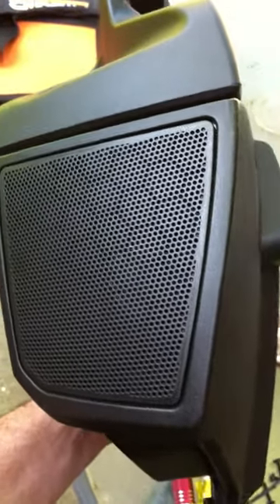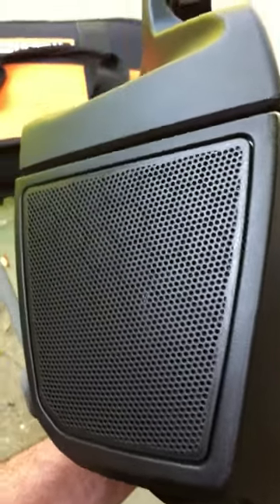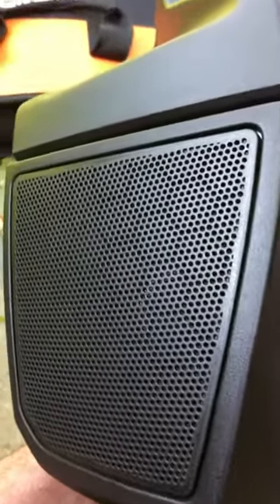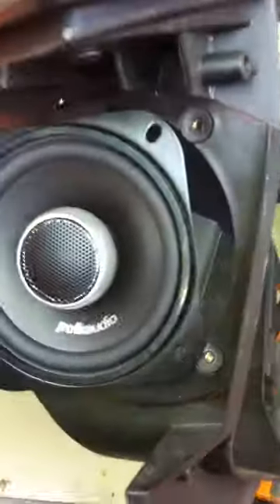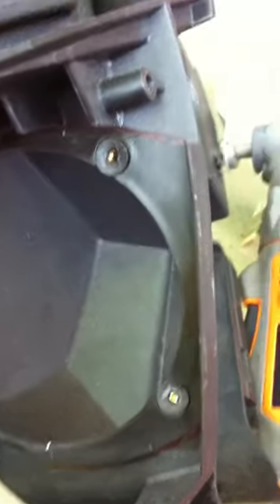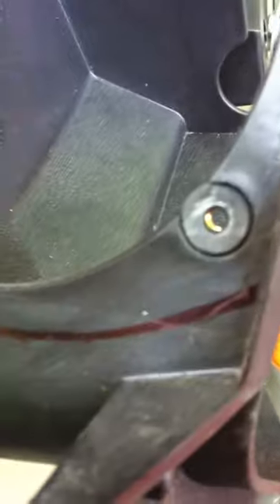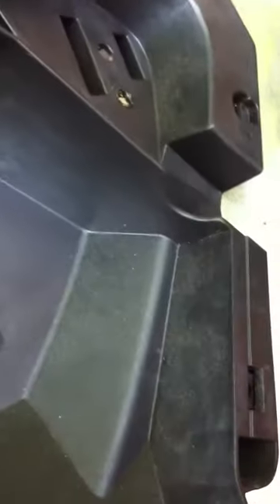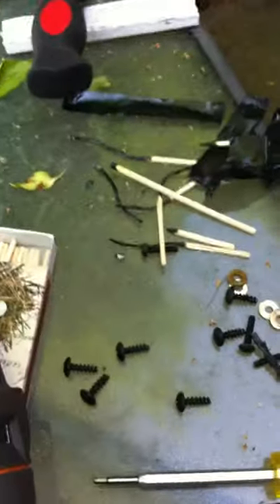Spyder RTS speaker replacements Part 1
How to fit a round peg in a square hole.
Upgrading the speakers from 4" to 5.25"